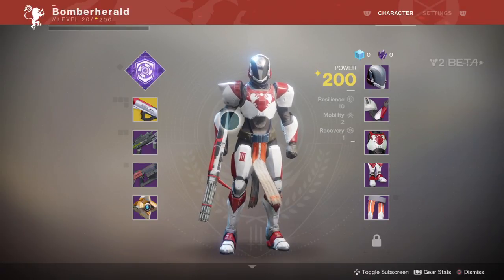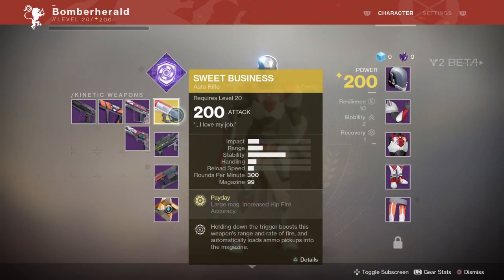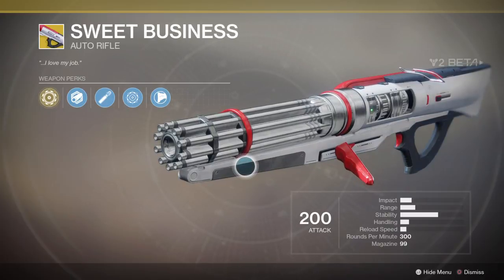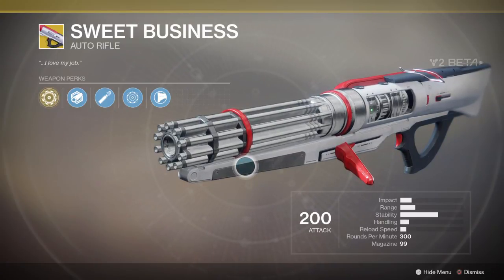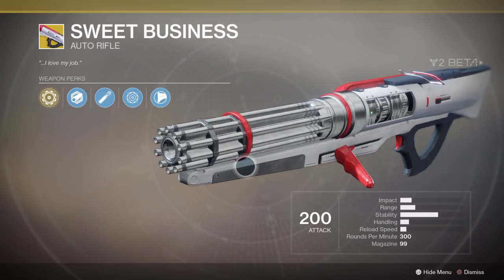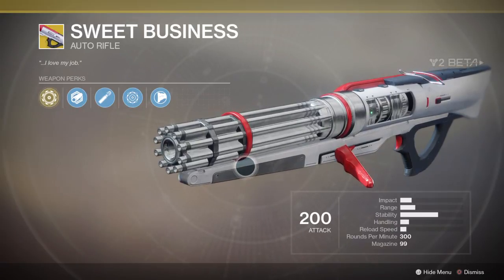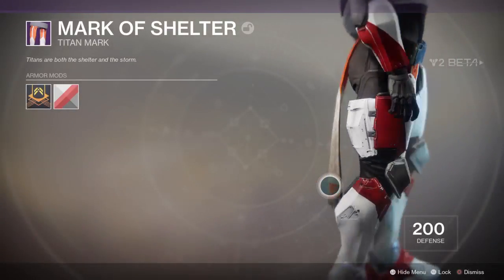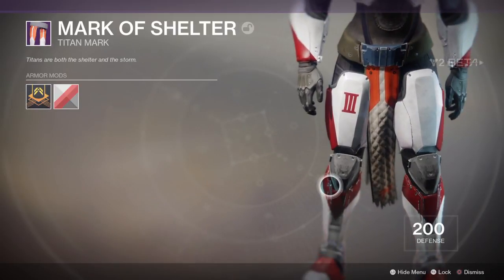Destiny 2 | Sweet Business - Exotic Weapon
Destiny 2 beta Exotic weapon - Sweet Business

Obtained during the campaign level of the Destiny 2 beta while playing as a Titan class.

More Destiny 2 Videos coming from Launch

Twitch  Bomberherald
Mixer    Bomberherald